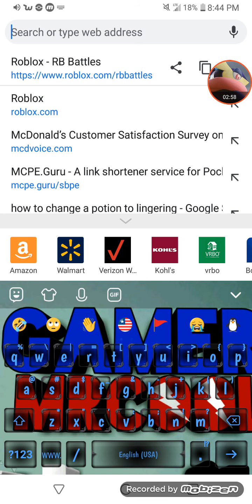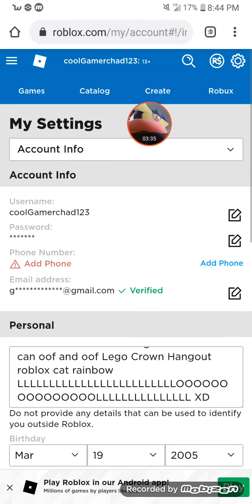How to get items in the community event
People to sub to (that was about this video)

Roblox is a game full of games! Each with a different features. You can edit your character and much more. Try it for yourself